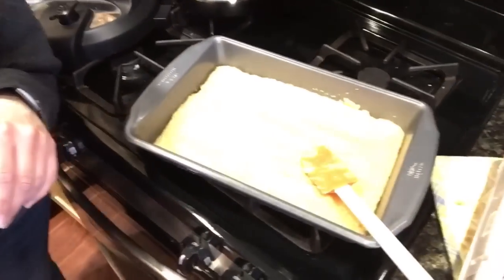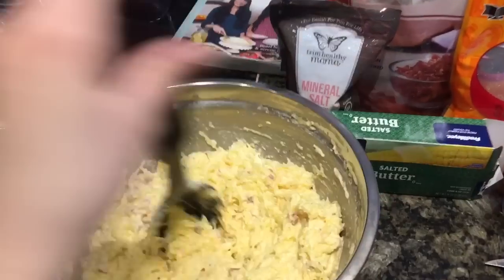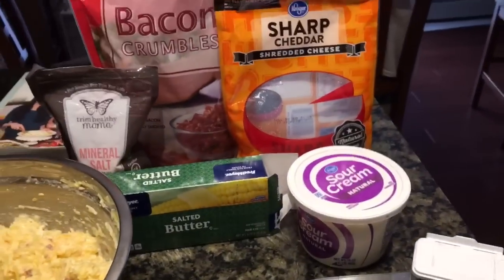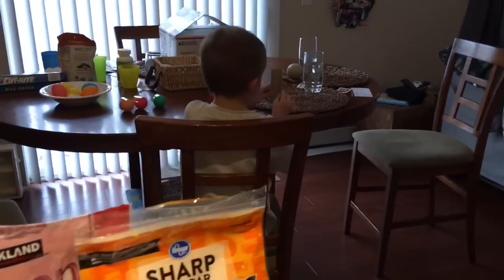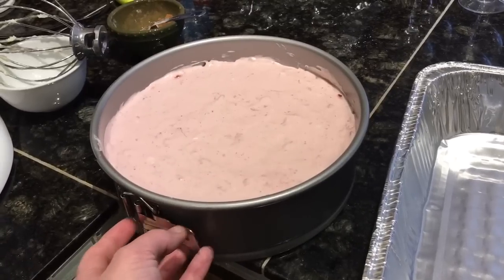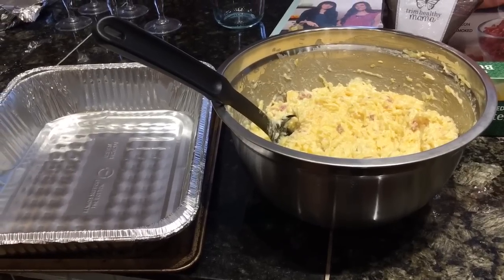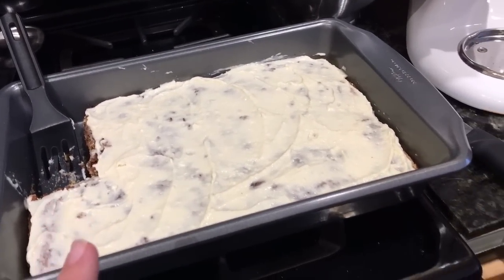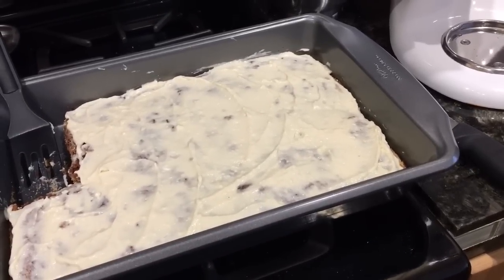My THM Easter (& Cini Mini Cake Review)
I think this is the second Easter where I stayed completely sugar free and ate on plan with THM!

Here is the link to the Chocolate Covered Strawberry No Bake Cheesecake I mentioned:

My goal with my channel is to help others understand how to implement the Trim Healthy Mama lifestyle and know that it's doable.

I earn a small amount at no extra cost to you.

I also have a website where I share about my own experience with depression. You can check that out at: